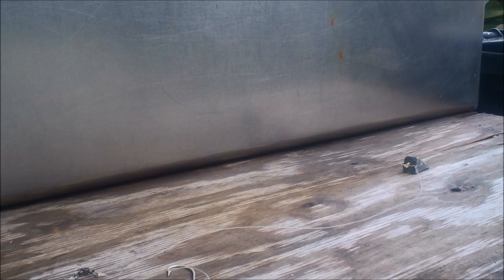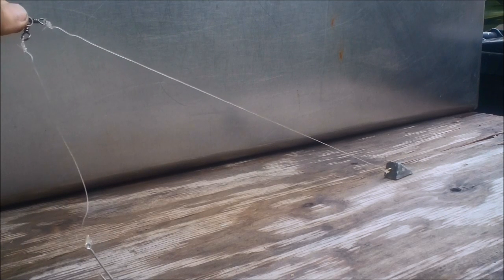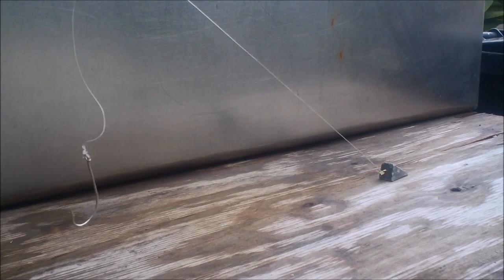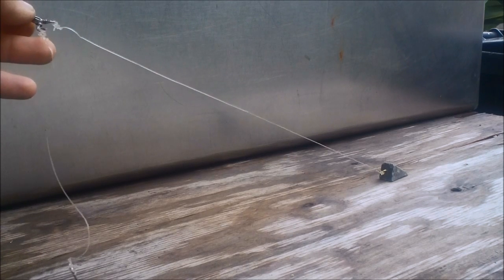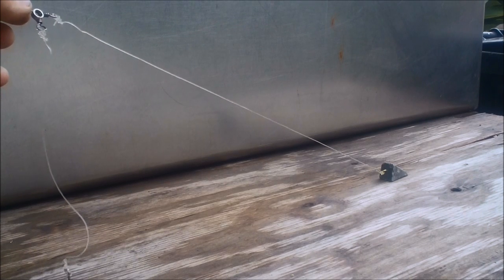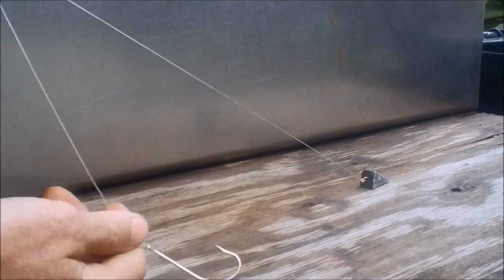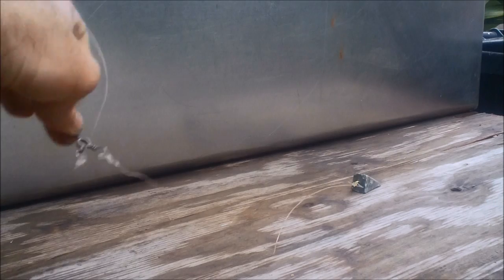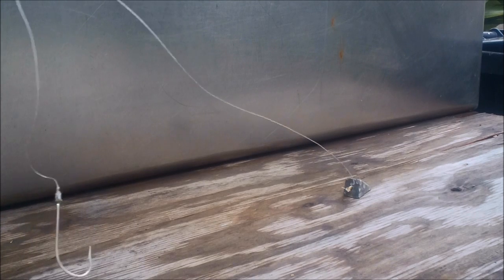Catfish rig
This is a good rig for the river.